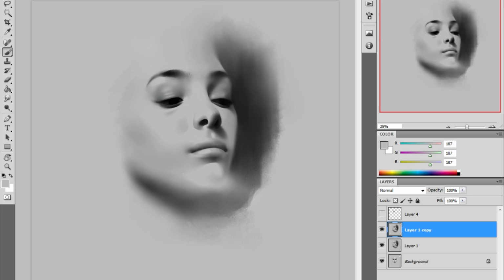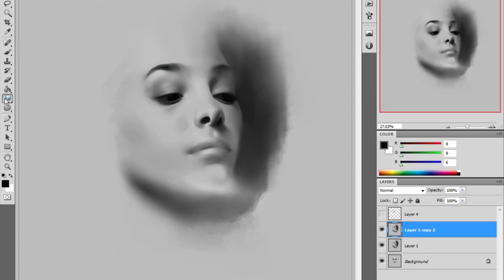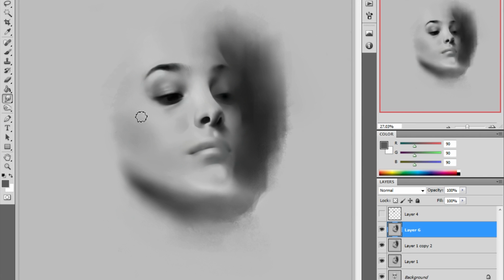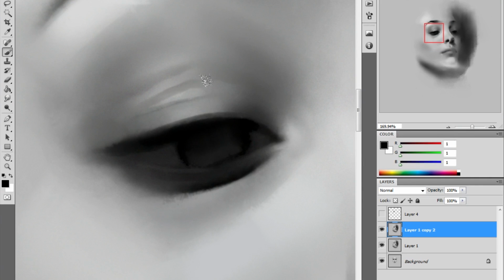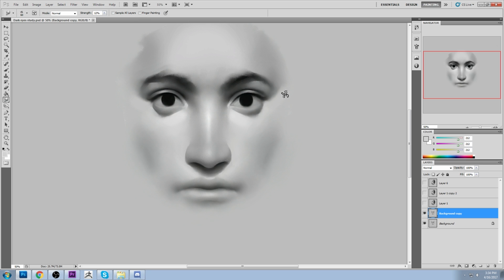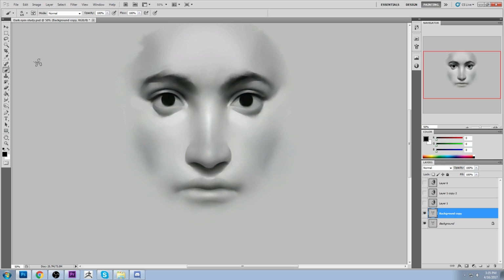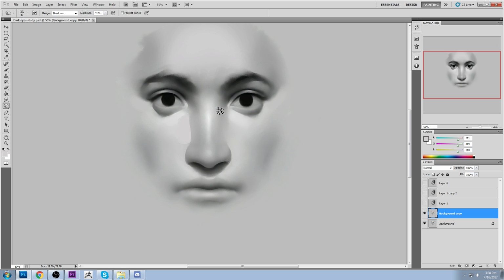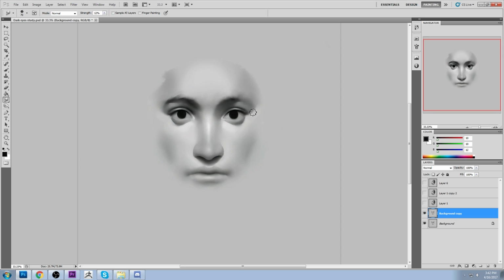My Smudge Brushes are now available! + Why smudging is the superior blending method!